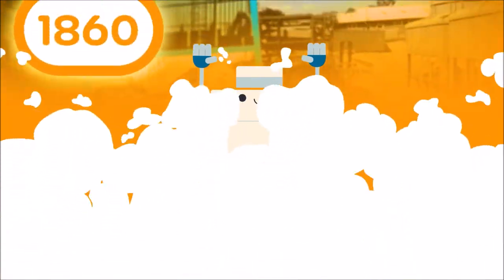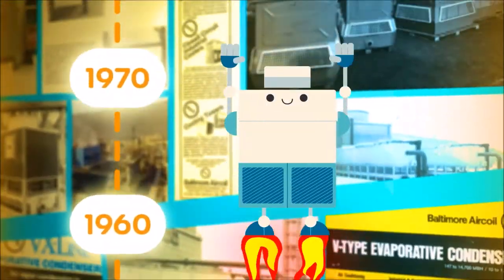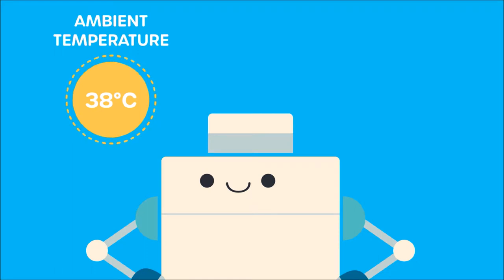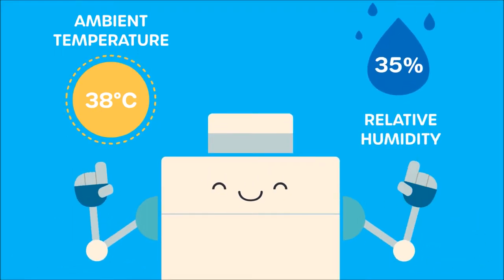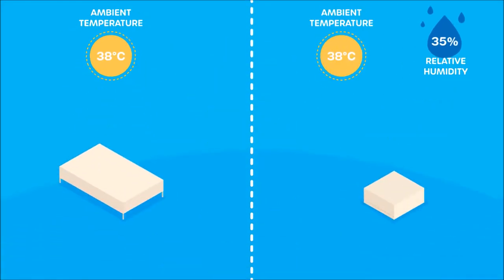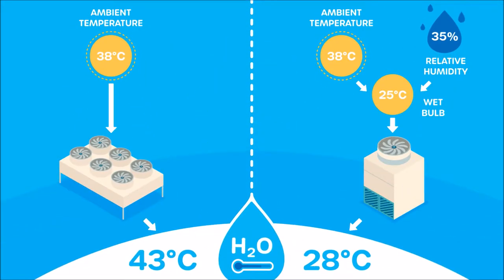Cooling Tower: what is it and how does it work? | by Assoclima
What is a cooling tower, how does it work and why should you choose it? Assoclima explains it on this video.

"Cooling towers have always been the most reliable, tried-and-true and efficient heat rejection systems available on the market. Evaporative cooling technology has been industrially for decades and it has been constantly evolving over time. Evaporation is a natural principle which uses sensible heat and latent heat as a way to dispose of a thermal load. With an ambient of 38° and 35% relative humidity, a cooling tower can cool water down to 28°.

Thanks to a small amount of water which is easily manageable the high efficiency of the evaporative cooling systems bring several advantages reduced footprint, smaller size plants, energy savings and low noise. Compared to other evaporative systems, cooling technology has such a low footprint that it can free up to 70% of space for other installations, such as photovoltaic panels or other equipement.

Due to their unique design features, cooling towers consume up to 4 times lower less electricity than other heat rejection systems thus ensuring considerable energy savings. Cooling towers have a lower acoustics impact because they require a small airflow and are equipped with low speed fans.

A cooling tower system is not only the best investment you can make it is also highly energy efficient as well as being environmentally friendly.
Nowadays, the cooling tower manufacturer is rapresented by a Assoclima offer a wide range of top quality reliable quality products".

Find out more about Decsa's cooling towers, evaporative condensers and evaporative coolers on our